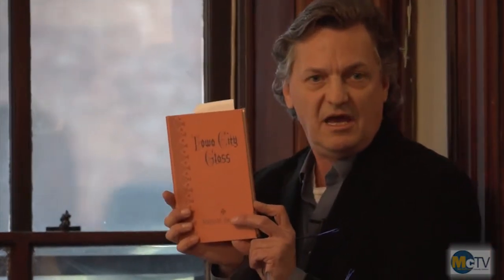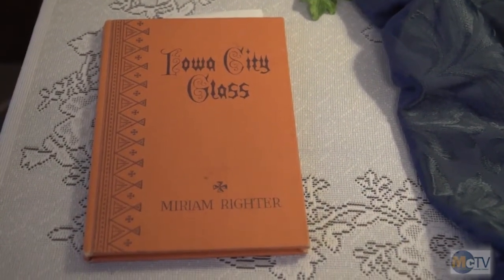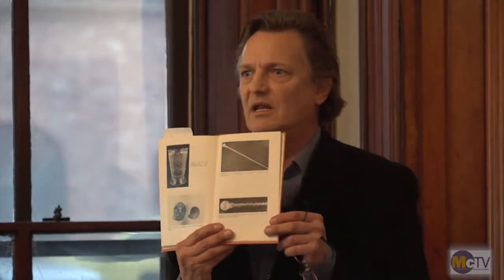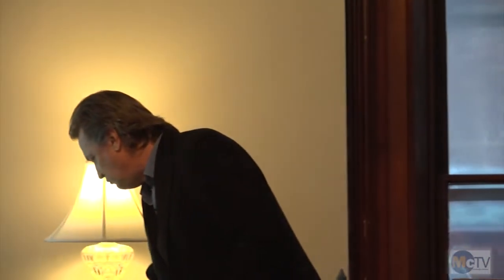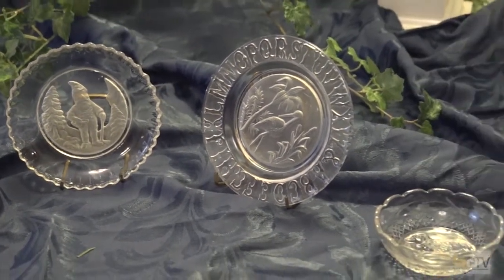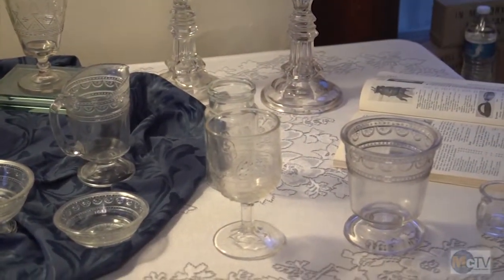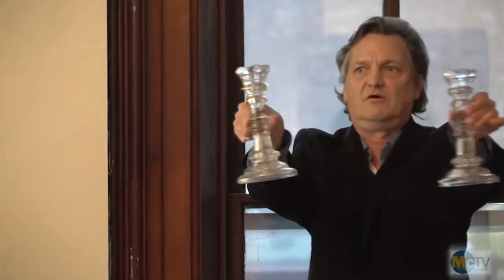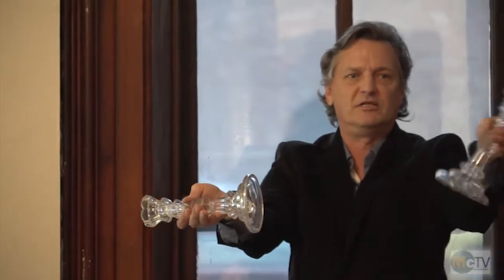MCHS Patterned Glass